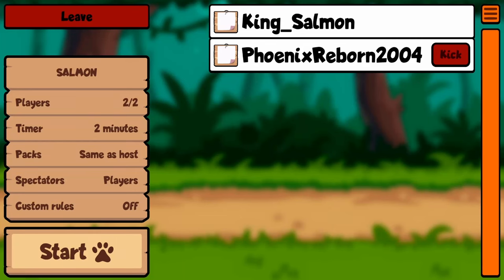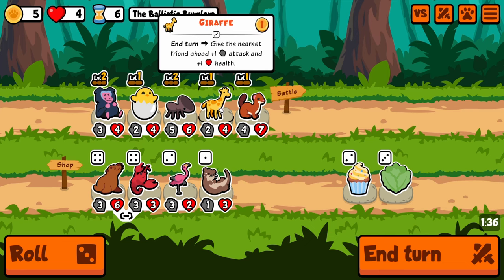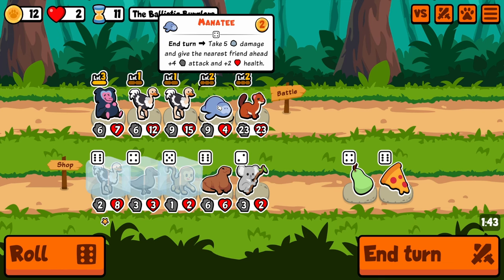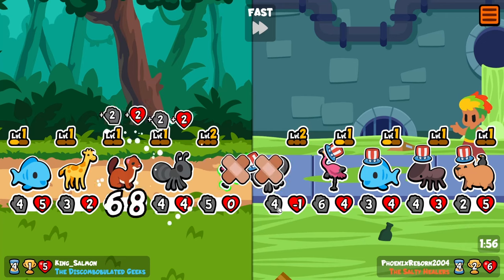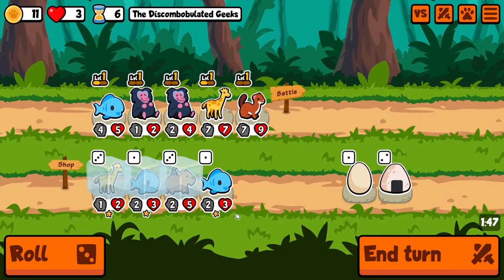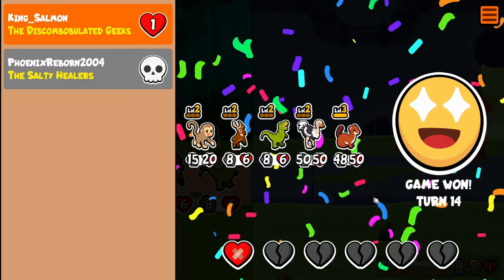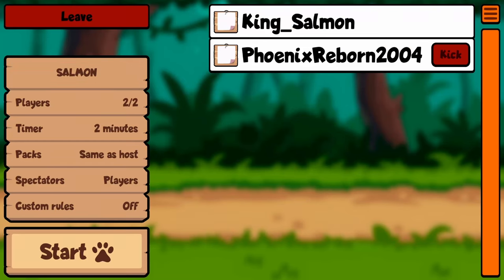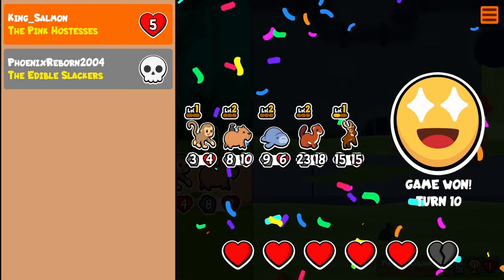This Is My Favorite Custom Pack | Super Auto Pets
Monitor Arm:

Office chair:

Office chair roller blade wheels: